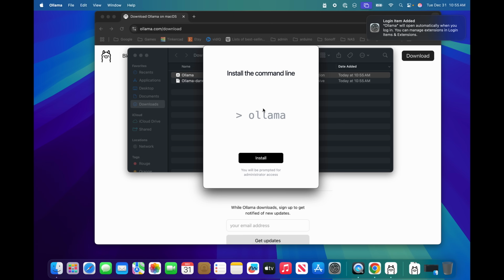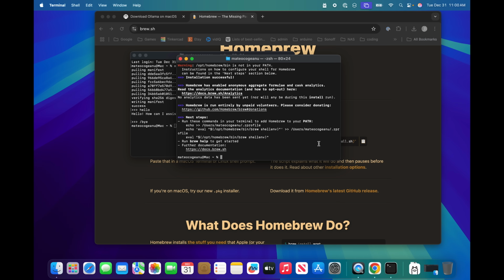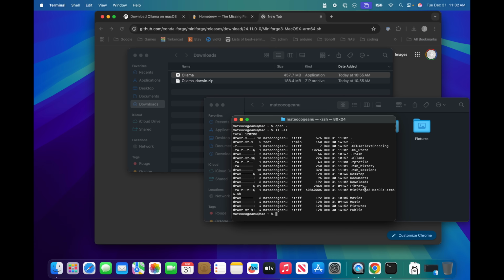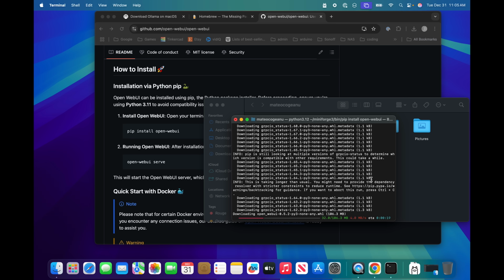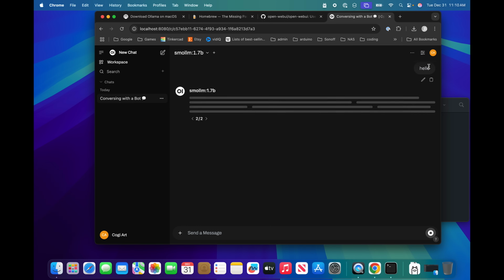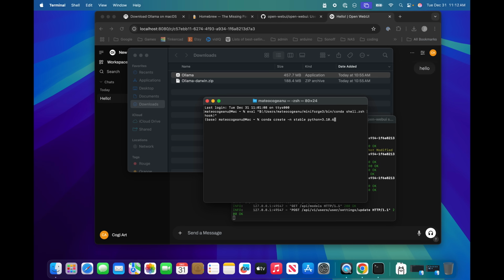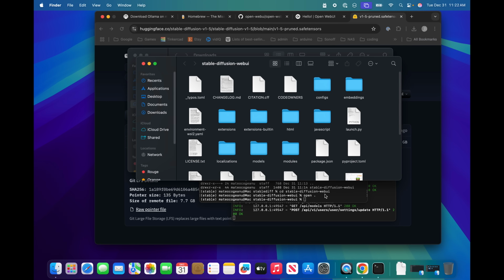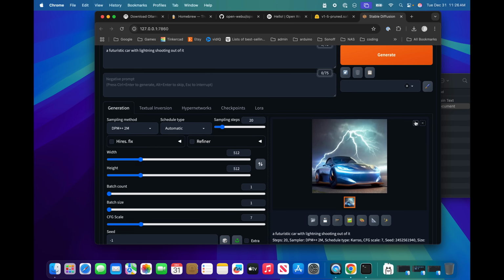I Installed Local AI on My Mac, and It's Amazing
Ever wondered if you could run powerful AI tools locally on your Mac with Apple Silicon (M1, M2, M3, M4)? In this video, I’ll guide you step-by-step through setting up Ollama, Homebrew, Conda, Open WebUI, and Stable Diffusion—all directly on your Mac!

Whether you're a developer, creator, or just AI-curious, you'll see how local AI setups can revolutionize your workflow and creativity.

What You’ll Learn:

- Install and configure Ollama for running AI models locally
- Set up Homebrew and Conda for package management
- Run Open WebUI for easy AI interaction
- Install Stable Diffusion for image generation
- Seamlessly integrate Open WebUI with Stable Diffusion

Useful Resources:

- Step-by-Step Markdown Guide: Available on my GitHub
- Have questions? Drop them in the comments below, and I’ll help out!

Timestamps:
00:00 - Introduction
00:28 - Setting up Ollama
02:38 - Installing Homebrew
05:00 - Configuring Conda
7:34 - Running Open WebUI
11:30 - Installing Stable Diffusion
17:15 - Linking Everything Together

Let’s unlock the full potential of local AI on your Mac!